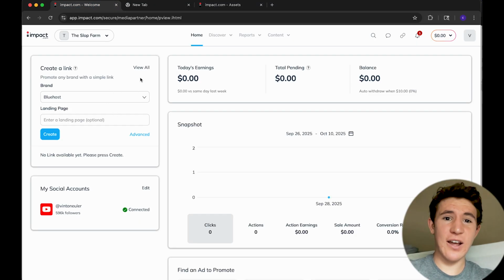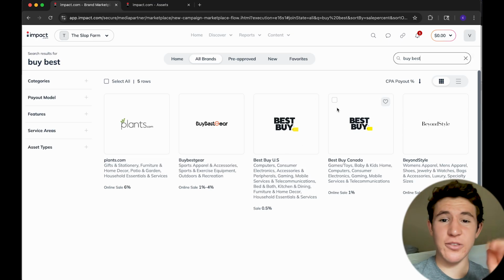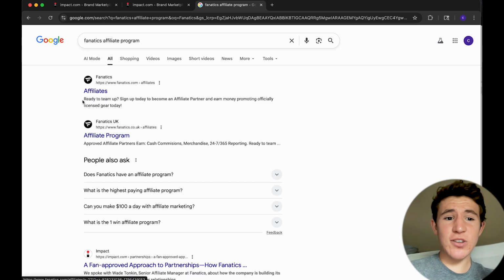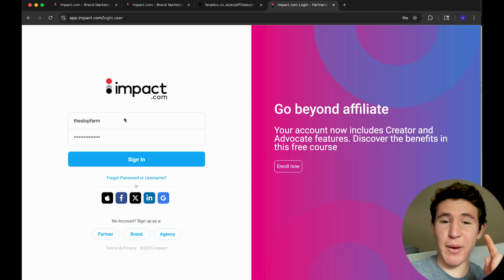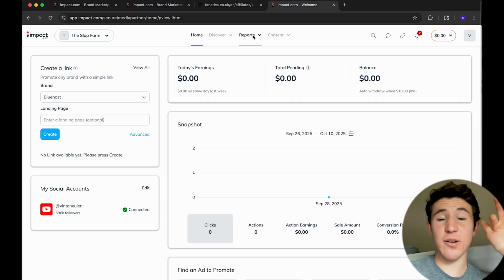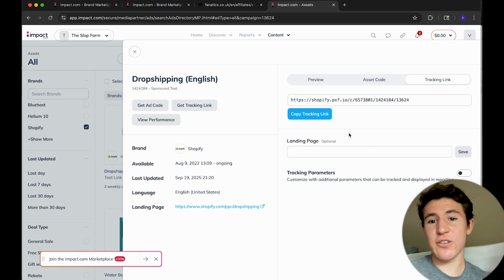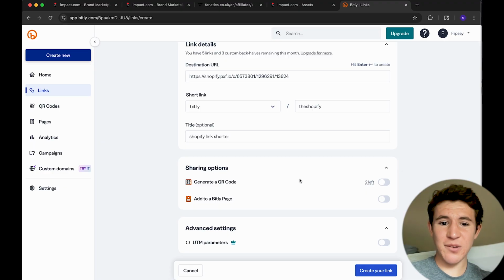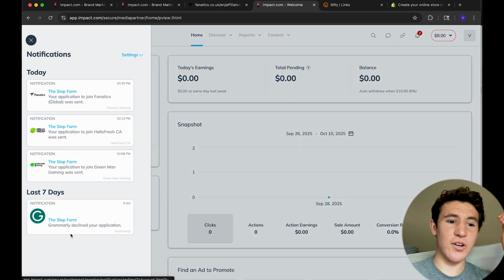How To Become A Gatorade Affiliate | How To Sign Up For Gatorade Affiliate Program ($1,000/Week)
. 0:00 Intro
0:15 Sign Up
0:34 Home Page
1:03 Finding Brands
2:05 APPLYING FOR ANY BRANDS AFFILIATE PROGRAM
4:42 How To Get YOUR Custom Affiliate Links
6:04 How To Shorten Long Links (To Make More Professional)
7:33 See Acceptance Status After Applying For Brands Affiliate Program